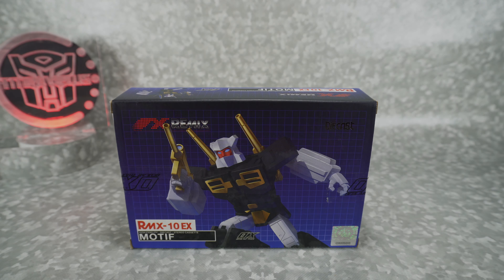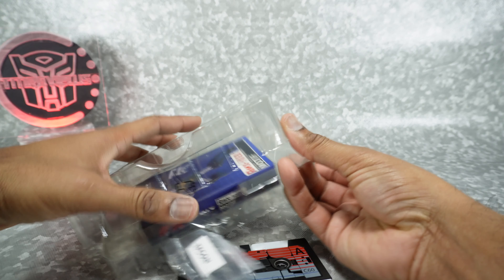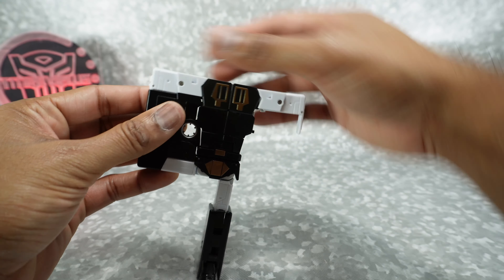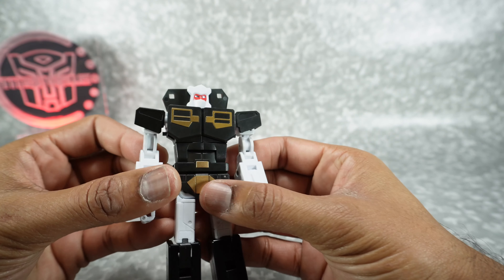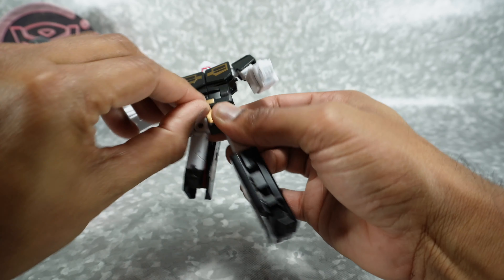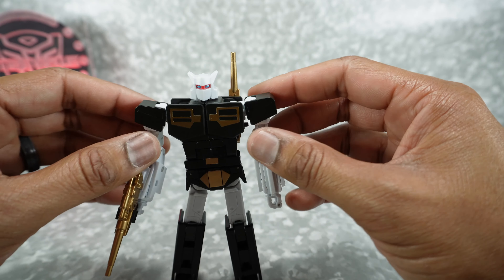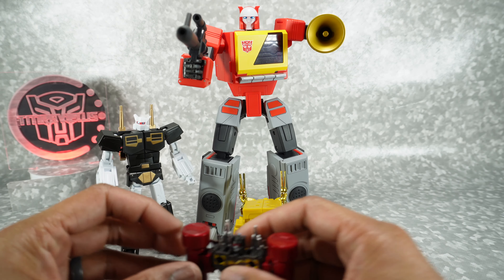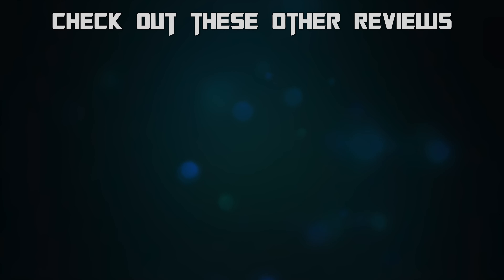Ocular Max TFCon LA 2023 Toydojo Exclusive RMX-10EX Motif (AKA Rewind)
00:00 Images
00:30 Introduction & Packaging
3:00 Tape Mode
3:36 Transformation to Robot Mode
6:36 Robot Mode
6:57 Articulation
8:44 Accessories
11:49 Robot Mode Comparison
12:45 Final Recommendations

Review of Ocular Max RMX-10EX Motif (AKA Rewind). All music is provided with free license from YouTube.